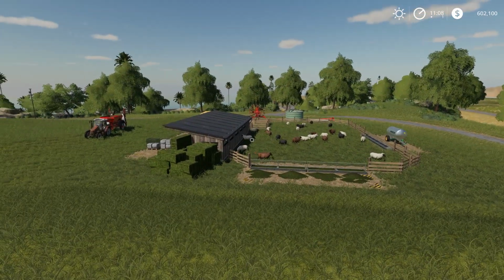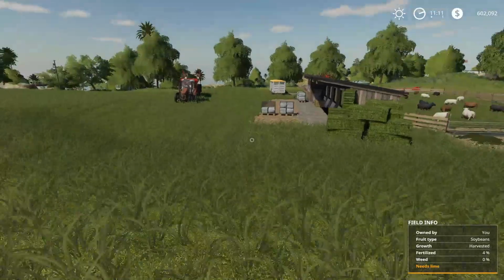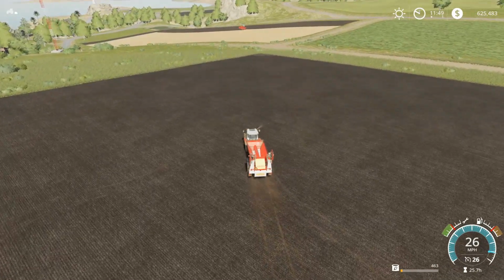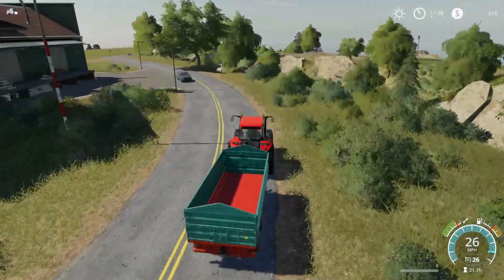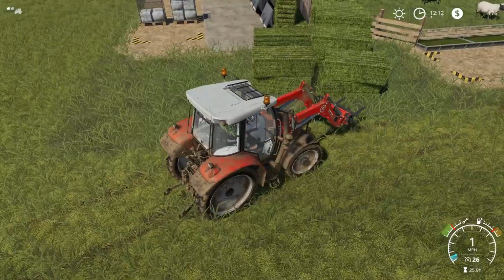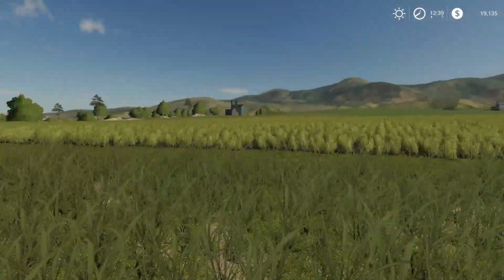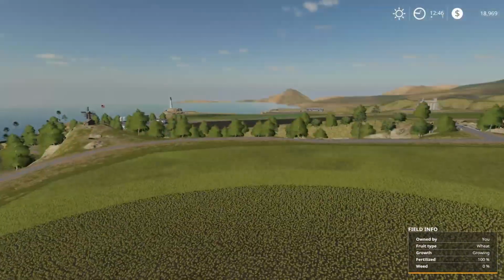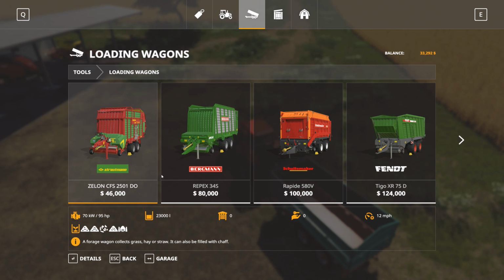Ravenport Ep 16 Farming Simulator 19 More money more land!!!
We get enough to buy more land.